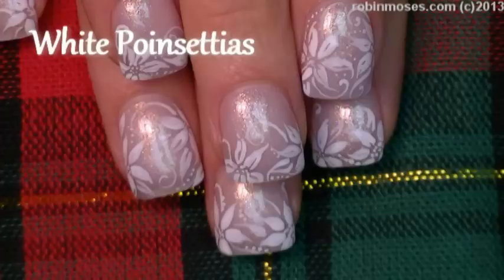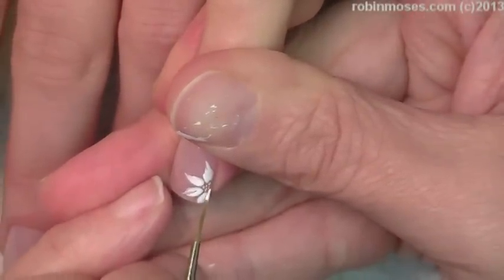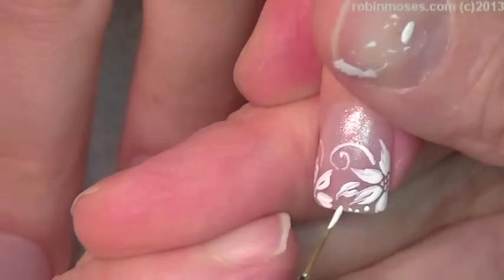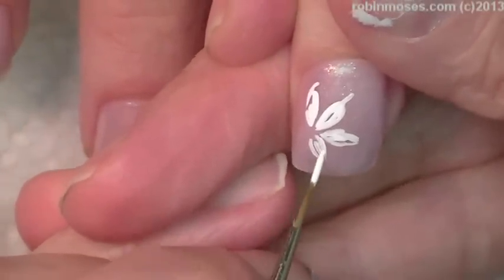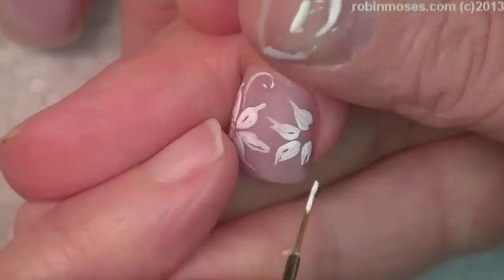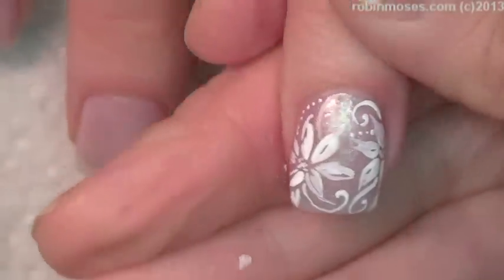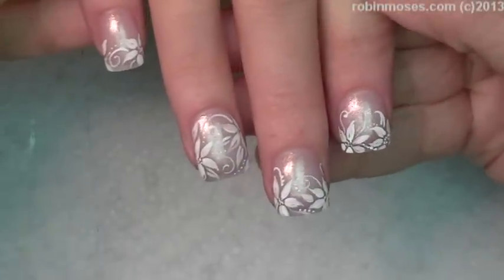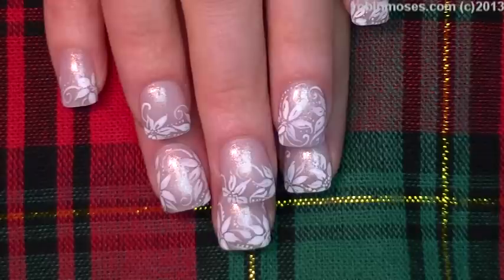Elegant and Easy Christmas nails | White Poinsettias Nail Art Design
Here is a Beautiful and fun white poinsettia on nude filigree type hand painted Christmas Nail Design that is a for the holiday season! For beginner nail artists to advanced career nail techs who want more nail art education! Learn how to use nailart tools and master Christmas nails using inexpensive materials. Make extra money by picking up techniques with no tools at all and keep the knowledge with you always! No one can ever take your knowledge from you! Try one video at a time!!! DONT GIVE UP and have fun painting! For those who actually read these, pleaase learn more about me and read below.

What is important to me:

We must stand together as freehand nail artists and share openly. We must!! As one of the pioneers of hand painted nail art, you have to be strong to do this as a job and all I ever ask is to say inspiredbyrobinmoses if you copy my work. My reward is knowing I am teaching this craft to young artists who have no mentors. I want to help them and others who are searching. On Youtube, our work gets stolen by companies a lot My heart has been broken by this...for myself and for others. This can all stop by saying who inspires you when you copy!

IF YOU ARE A BIG CHANNEL OR KNOW SOMEONE WHO IS. Please show them this letter, lets bond together, there is enough art, business and products to go around for everyone to learn, grow and feel proud. This is my entire lifes work and I gladly give it to those who want to learn but I need help and cannot do it without you, so let's do this thing!

And to those who follow me regularly, thank you. I love you guys :D Have a Merry Christmas and a Happy New year! Hashtag me inspiredbyrobinmoses when you copy my nailart! Add

worldwide!